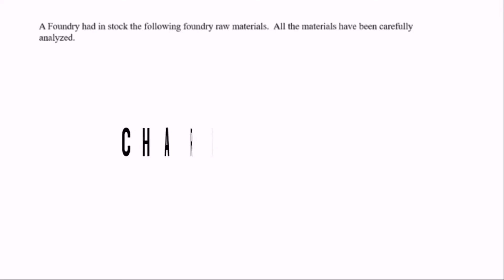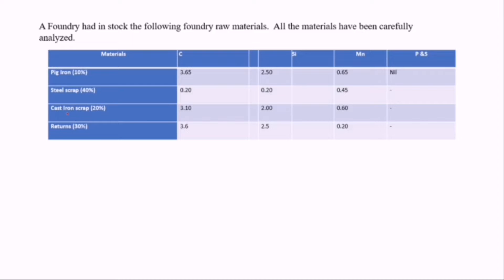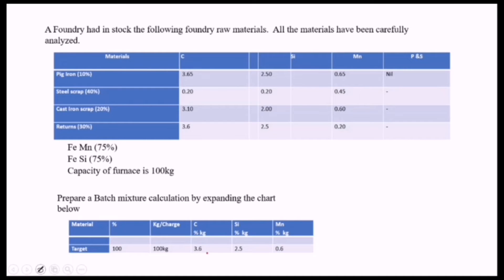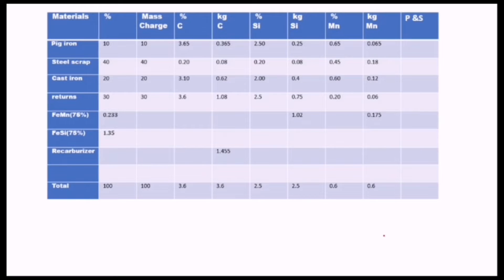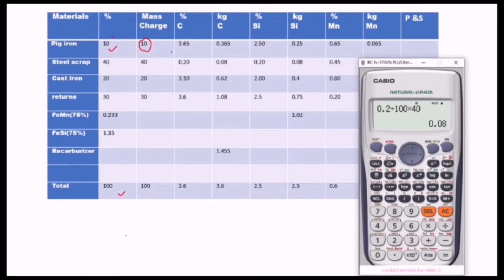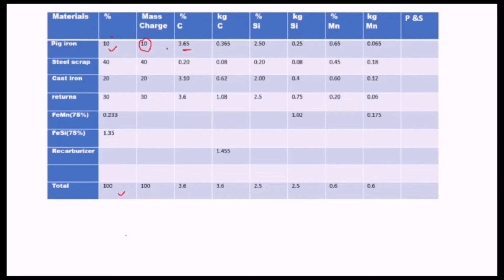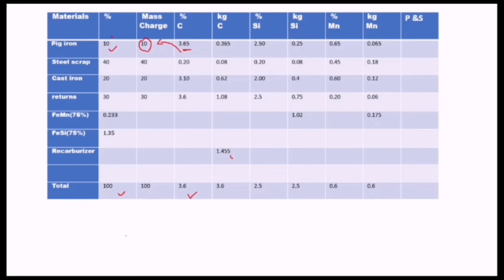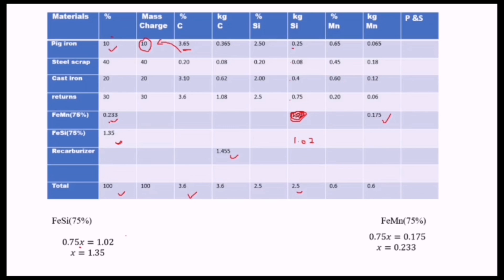Charge Calculation explained - Foundry Technology || How to prepare a batch mixture Calculation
Charge calculation is an essential aspect of foundry technology, and it involves the preparation of a batch mixture for casting metal parts. In this YouTube video, we will explain how charge calculation is done and how to prepare a batch mixture for successful casting.

The charge calculation process involves determining the amount of each metal, alloy, and other components required for a specific casting. The goal is to create a balanced mixture that will provide the desired mechanical properties, dimensional accuracy, and surface finish for the finished part.

To prepare a batch mixture, you first need to determine the desired composition of the casting. This can be done by consulting the customer's specifications or by conducting material analysis to determine the required properties. Next, you need to select the raw materials, such as scrap metal, pig iron, or alloying elements, that will be used to create the mixture.

Once you have selected the raw materials, you need to calculate the weight of each component required to achieve the desired composition. This involves performing some basic arithmetic and making adjustments for the moisture content and other impurities present in the raw materials.

Finally, you need to mix the raw materials in a furnace or other mixing equipment to create the batch mixture. This involves heating the materials to the appropriate temperature, adding any fluxes or other additives that may be required, and stirring the mixture to ensure that it is well mixed.

Overall, charge calculation is a critical process in foundry technology that requires careful attention to detail to achieve the desired casting properties. By following the steps outlined in this video, you can prepare a batch mixture that will produce high-quality castings with the desired properties.